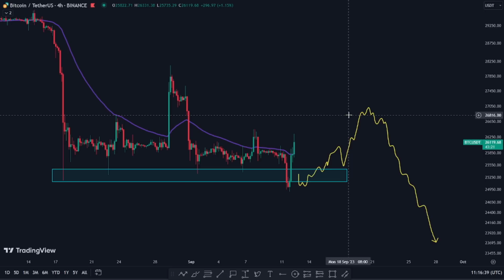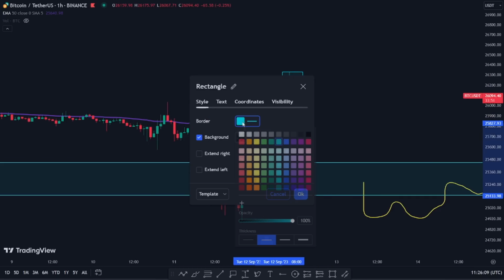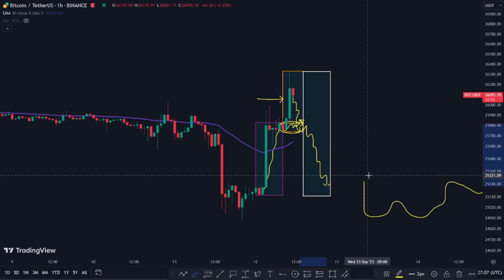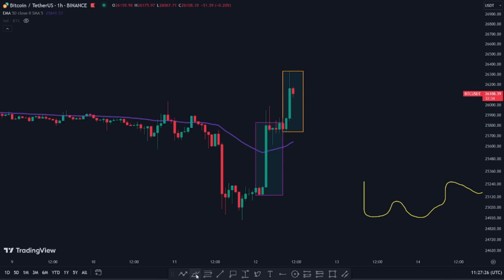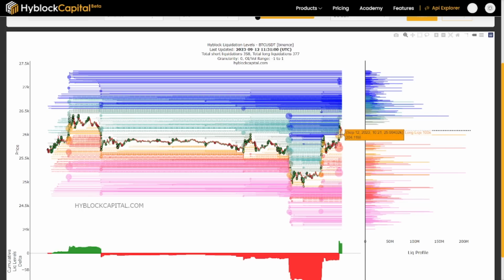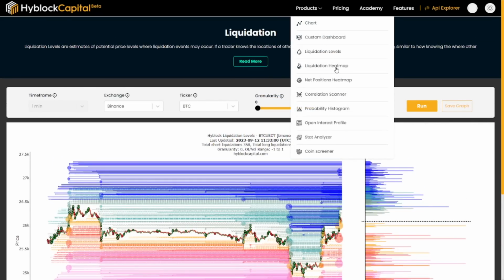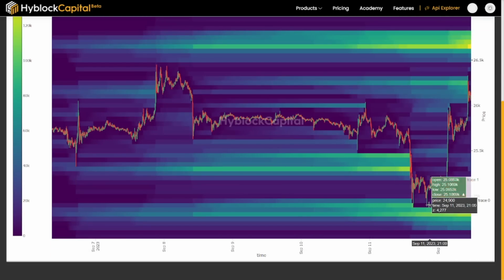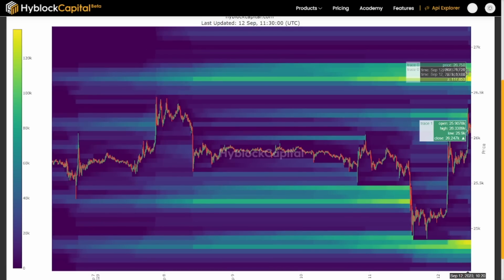BITCOIN: FALSE MOVE AFTER FALSE MOVE?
New BTC update!

What a start of the week! We anticipated that this week was going to be wild but it's Monday and we've already seen big moves.
We had a false move yesterday but Asia pumped a few hours ago... which one is the false move? Can both of them be false moves?

Let's analyse what's currently going on in Bitcoin:

Timing:
0:00 Bitcoin
13:36 DXY
15:02 Liquidation levels
17:30 Liquidation heatmap

Links:
- Trade in BingX (No-KYC, deposit $50 and get $50 for free)